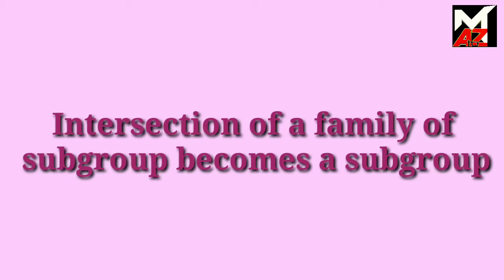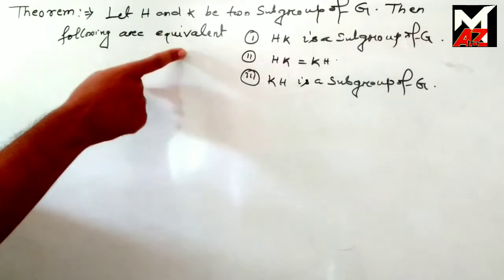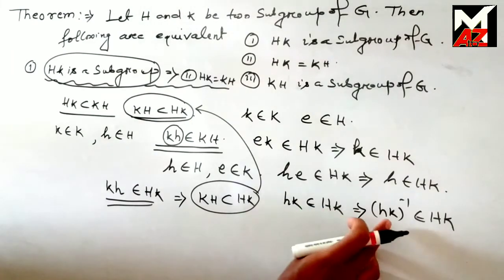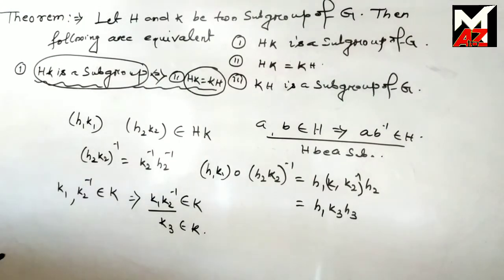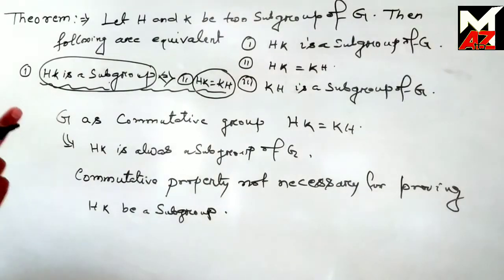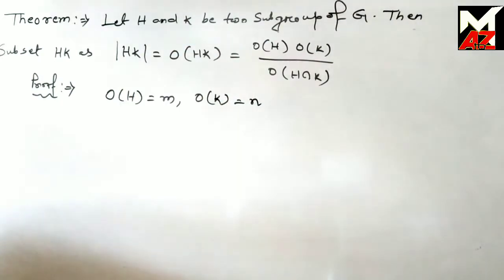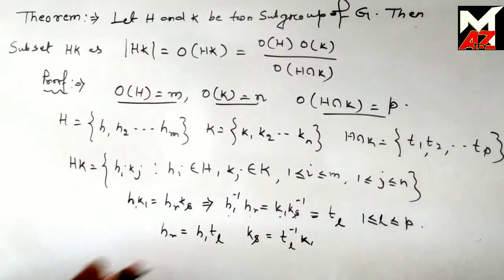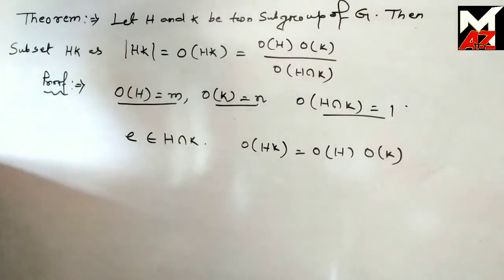HK is subgroup iff HK=KH & Value of O(HK)=?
This is the condition that HK become a subgroup and it's proof also number of elements of HK with proof.
Intersection of subgroup becomes a subgroup . The condition under which Union of two subgroup becomes a subgroup.
What is order of an element of a group and it example.Three important property of it.
This video contains all the elements of Dihedral Group D3 in geometrical shapes, Composition table , Equivalece of D3 & S3.
This video contains all about SYMMETRIC GROUP Sn and ALTERNATING GROUP An

This video contains what is permutation group of 3 symbol. Alternating group of 3 symbol.A3 is a subgroup of S3 etc
This video contains the concept of integer modulo n under addition and multiplication modulo n.What is group of units modulo n.etc.
This video contains all about PERMUTATION.This knowledge is very helpful for beginners and advanced studies of Group Theory

This video contains concept of Dihedral Group D4.Group of symmetry of square.

(What is composition table. Procedure of making composition table. It's importance in Group Theory and explanation)

This video contains definition and example of group. This is the first lecture on Group Theory Series.